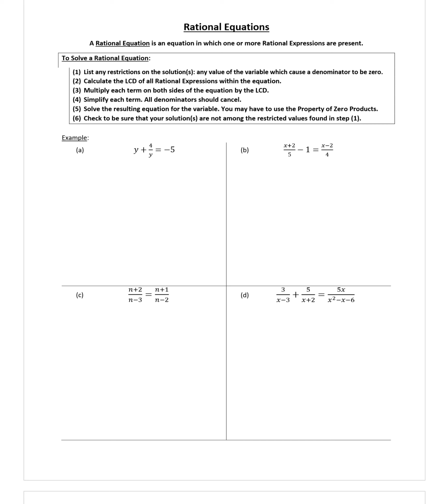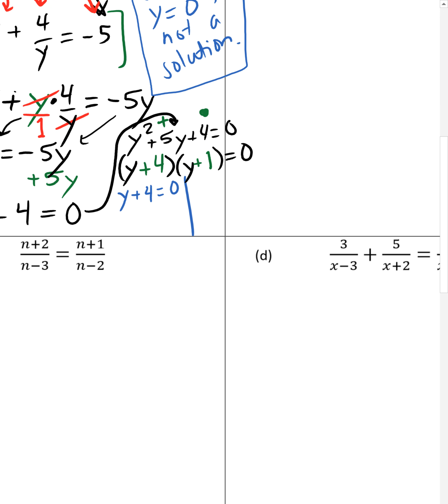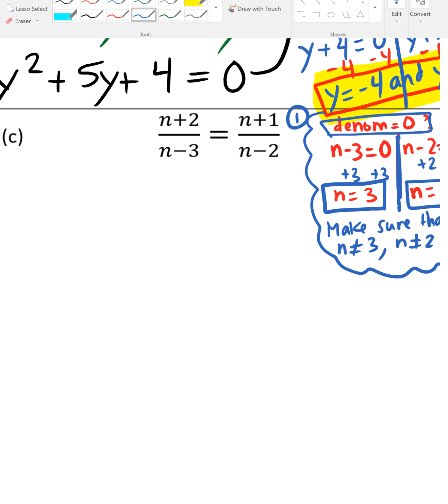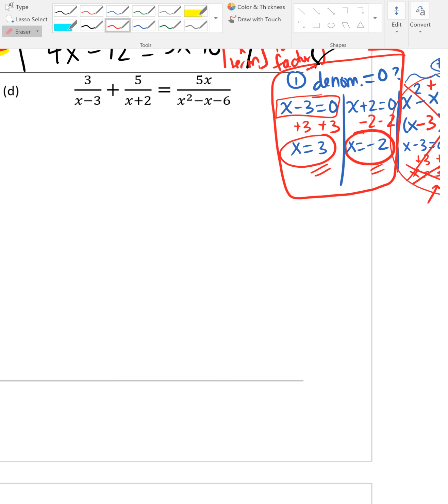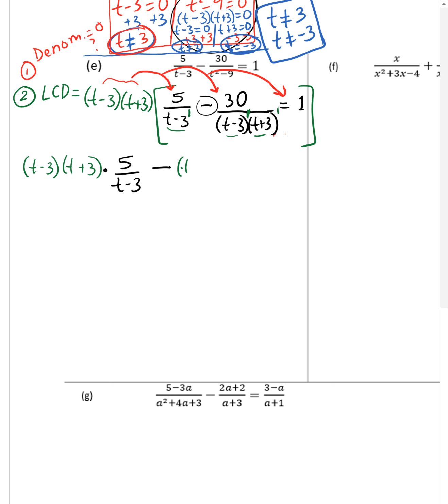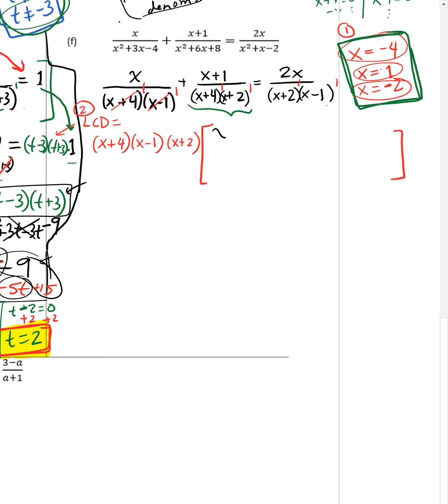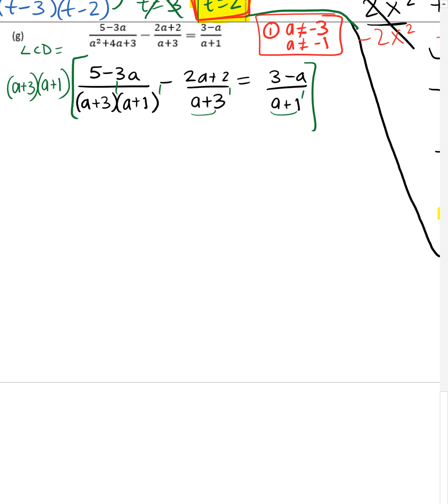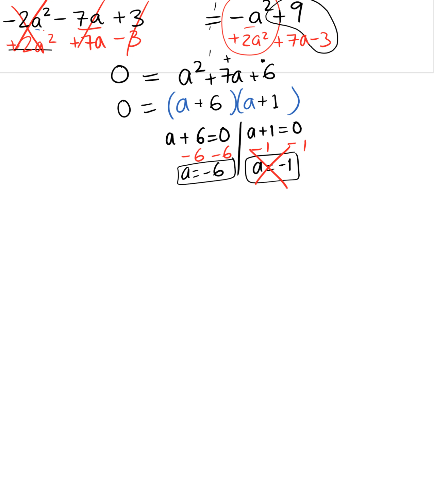6 6, Rational Equations